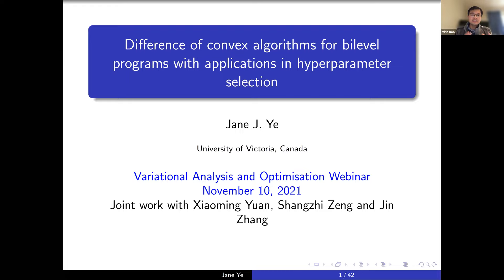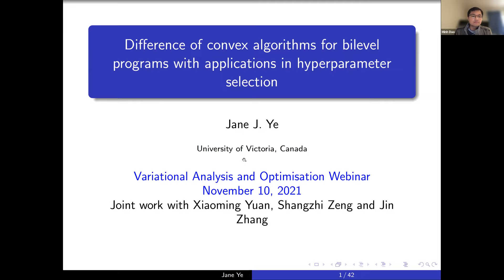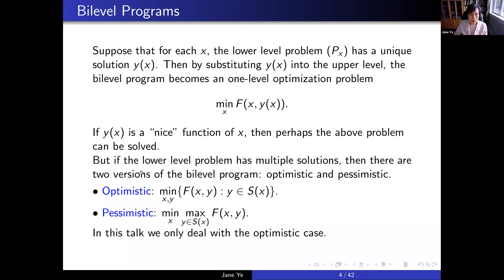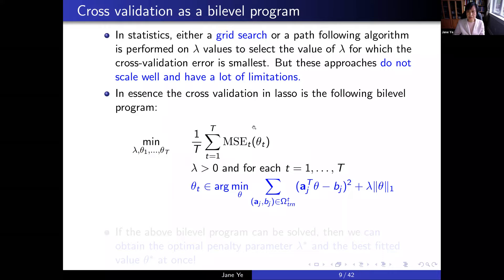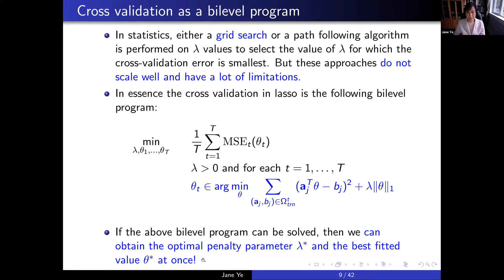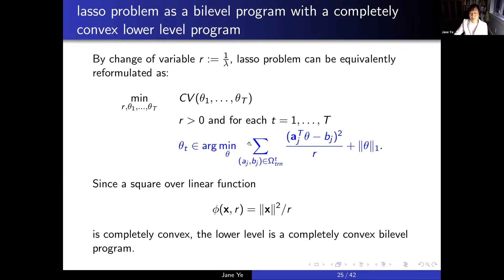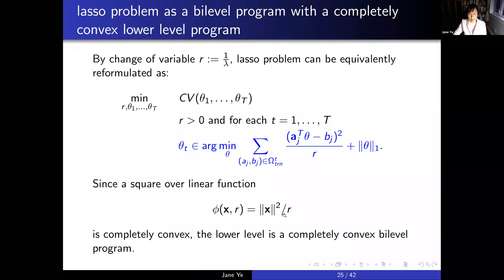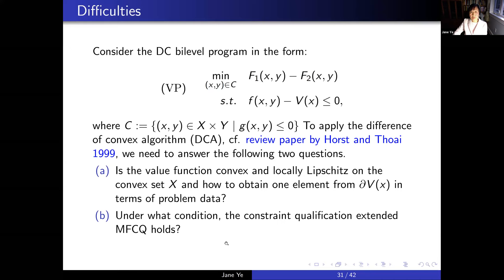VAOpt Webinar: Jane Ye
Speaker: Jane Ye (University of Victoria, Canada)

Title: Difference of convex algorithms for bilevel programs with applications in hyperparameter selection

Abstract: A bilevel program is a sequence of two optimization problems where the constraint region of the upper level problem is determined implicitly by the solution set to the lower level problem. In this talk, I will present difference of convex algorithms for solving bilevel programs in which the upper level objective functions are difference of convex functions and the lower level programs are fully convex. This nontrivial class of bilevel programs provides a powerful modelling framework for dealing with applications arising from hyperparameter selection in machine learning. Thanks to the full convexity of the lower level program, the value function of the lower level program turns out to be convex and hence the bilevel program can be reformulated as a difference of convex bilevel program. We propose two algorithms for solving the reformulated difference of convex program and show their convergence to stationary points under very mild assumptions. Finally we conduct numerical experiments to a bilevel model of support vector machine classification.